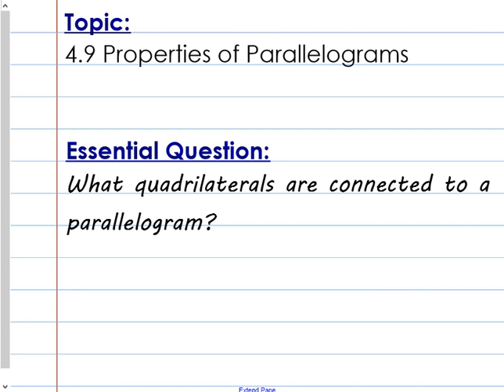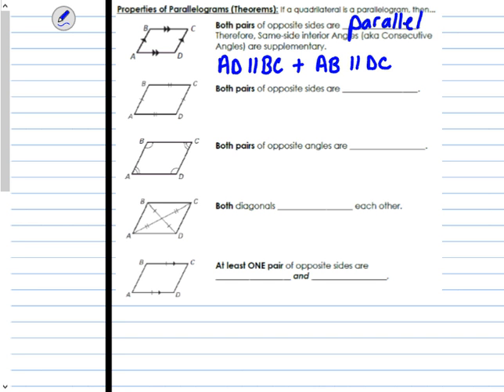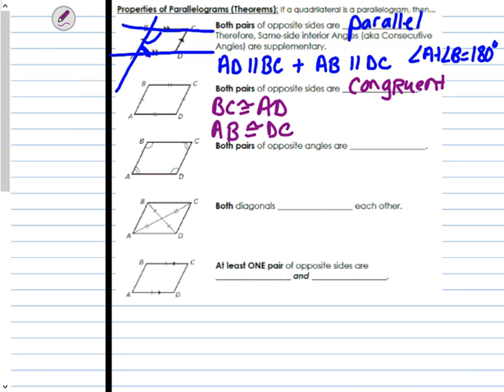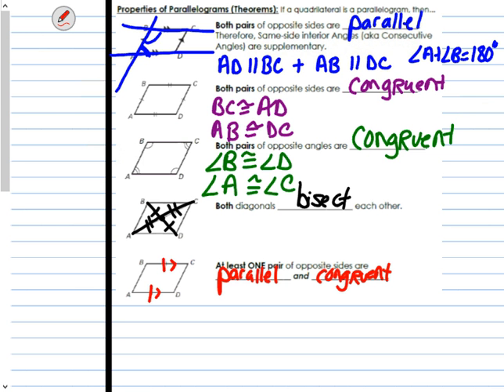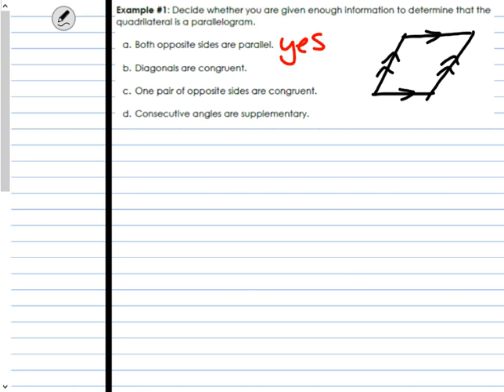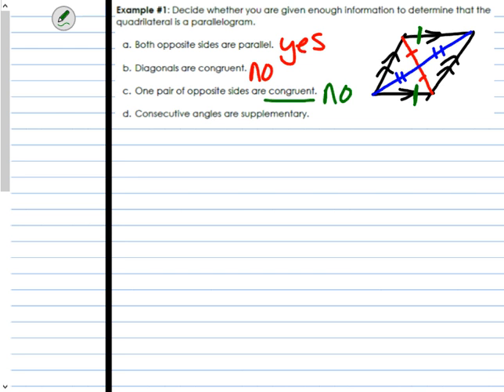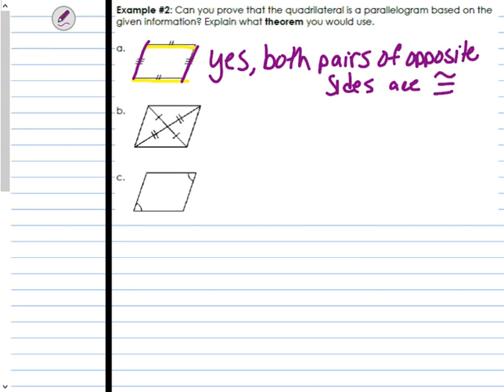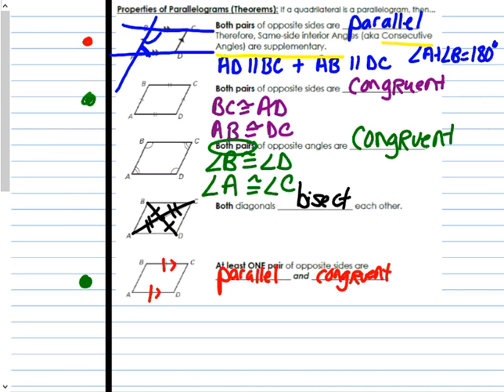4.9 Properties of Parallelograms